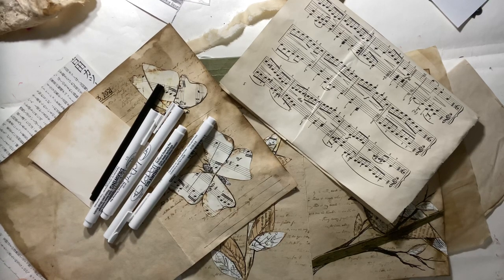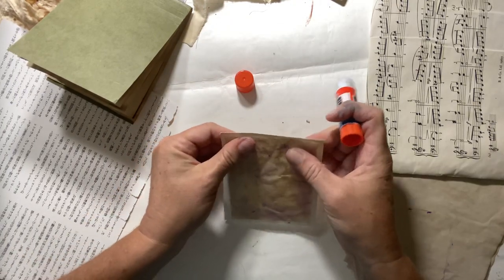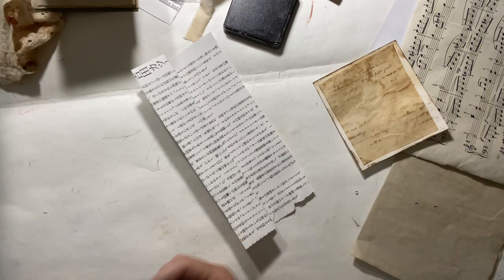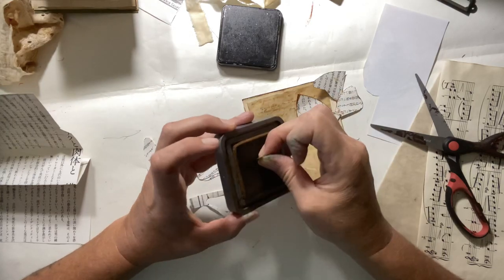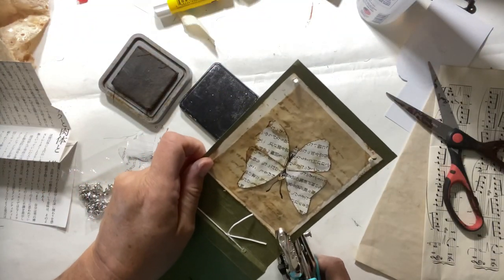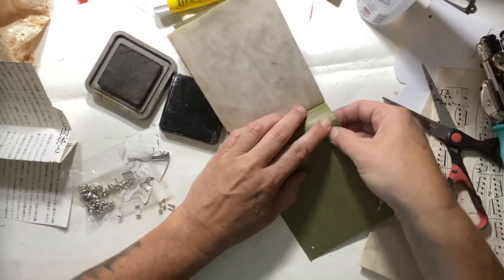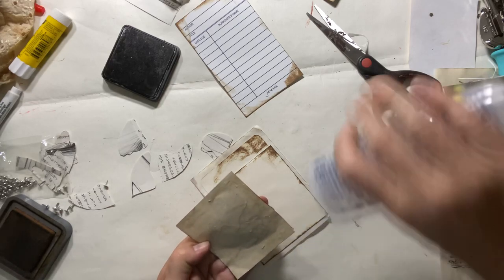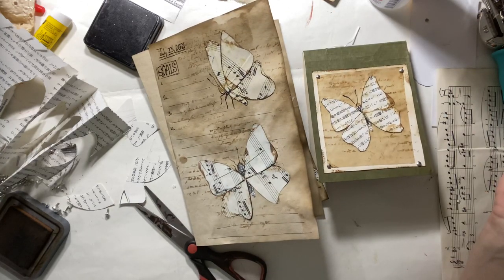Butterfly paper cut outs- playing with scraps.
Hi everyone,
I hope you are all doing well. I have been playing with some new ideas and wanted to share this idea with you on some fun ways to use up some scraps to decorate your junk journals. There are so many things you can use this technique for and so many shapes. Today I am showing you the butterfly.

Happy crafting!

Etsy  thecreativecoveCA